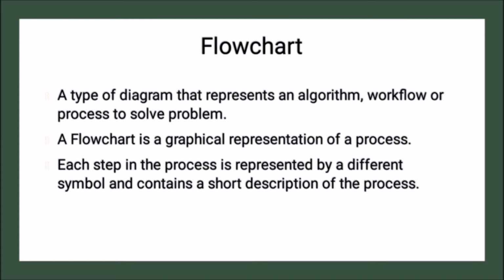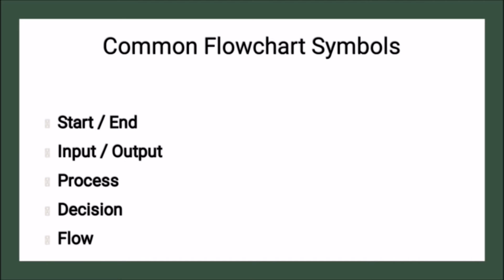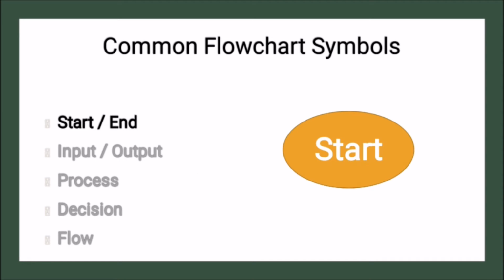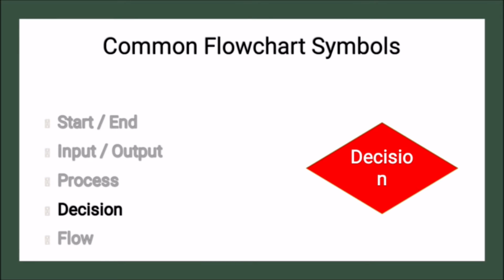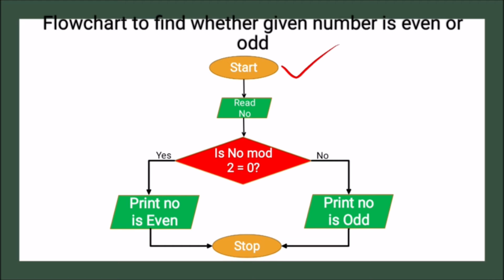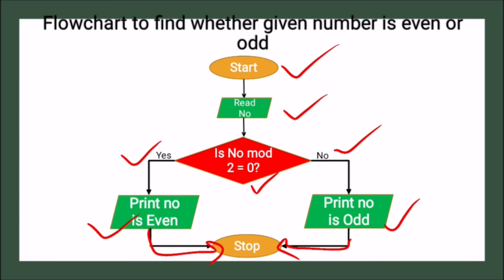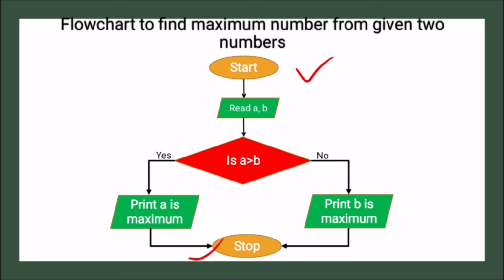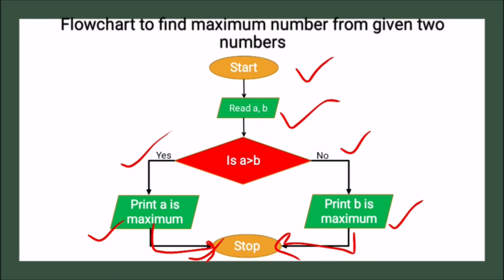Flowchart | what is flow chart ? | Flowchart with example | Symbols of flowchart | flowchart in C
🎥 Flowchart in C with Examples | Learn Flowcharting for C Programming | Beginners Guide

Unlock the power of flowcharts in C programming! 🚀
In this video, you'll learn how to understand, create, and implement flowcharts for C programs with practical examples. Perfect for beginners in C programming, students, and anyone looking to improve their logical thinking and problem-solving skills.

📌 What You'll Learn:
✅ Importance of flowcharts in C programming
✅ Flowchart symbols explained
✅ Step-by-step examples with visual flowcharts
✅ Converting flowcharts to C code

✔ Helps in visualizing C program logic
✔ Builds strong fundamentals for beginners
✔ Boosts confidence in algorithm development
✔ Ideal for engineering students, CS beginners & coding enthusiasts